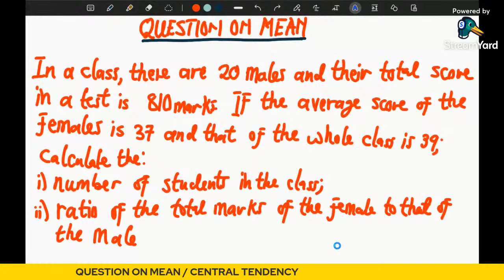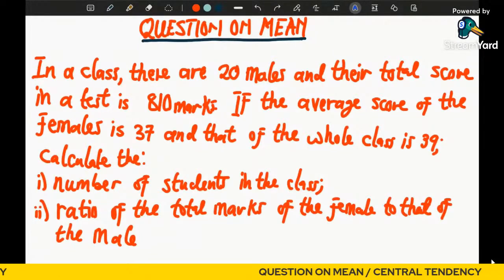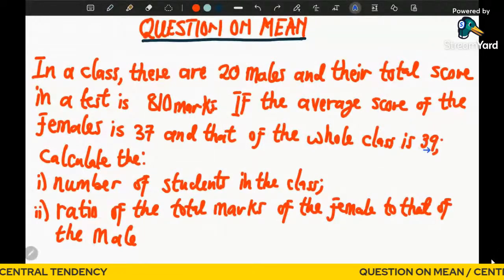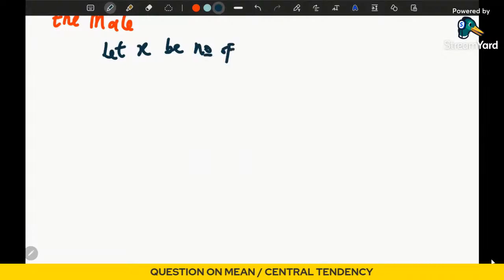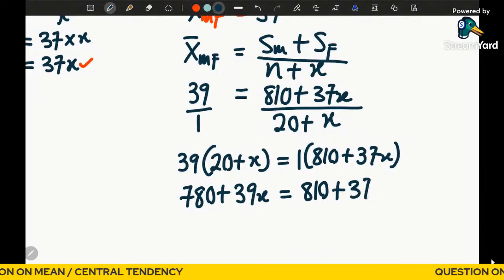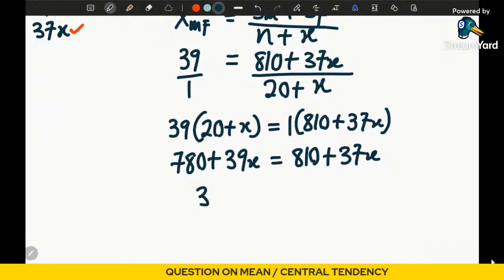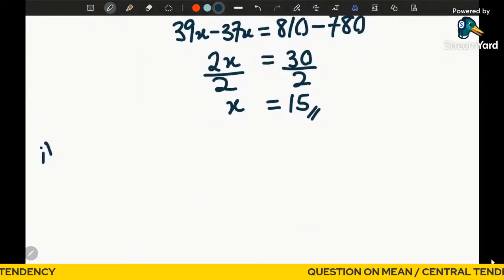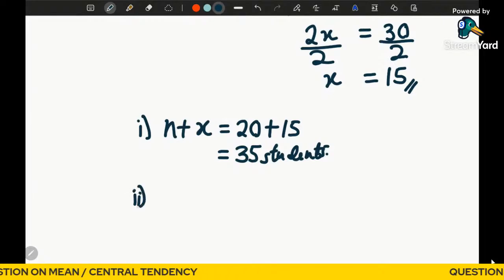Question on Mean(Central Tendency)